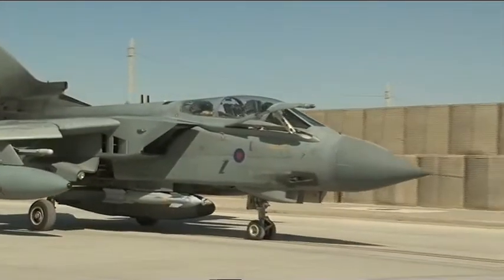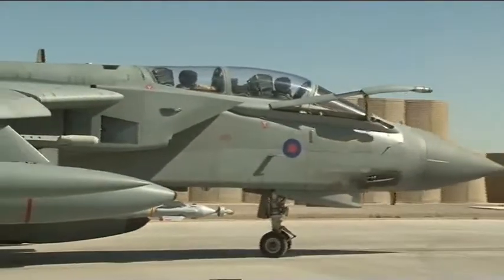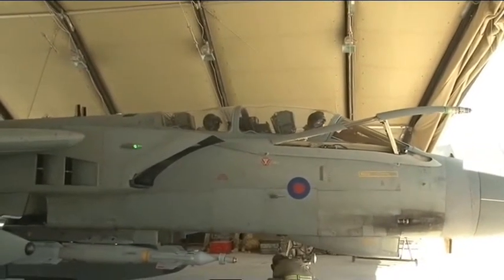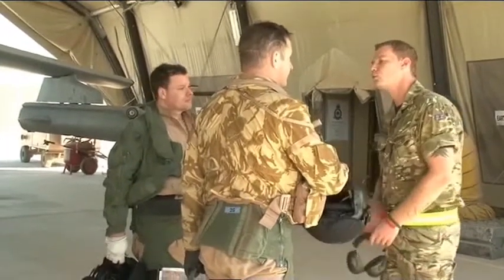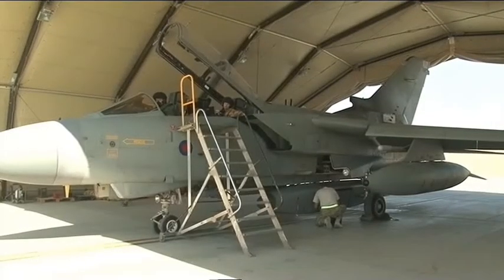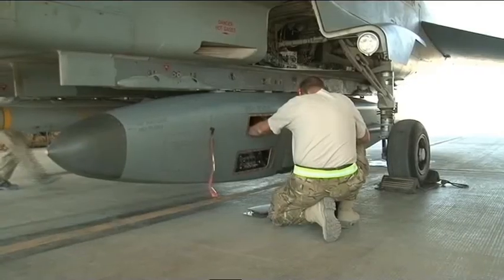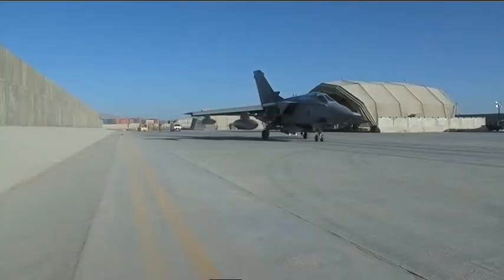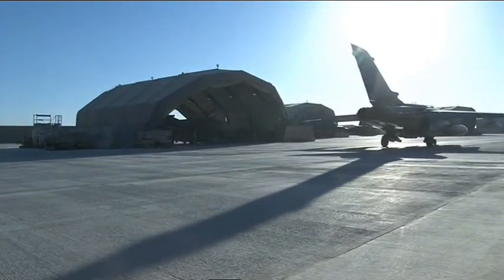The Raptor - saving lives in Afghanistan 24.11.10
A device for photographing and monitoring insurgent activity is saving lives in Afghanistan. The Raptor, which is attached to the underneath of a Tornado jet, can take photographs and record information, which is then fed back to protect troops on the ground. In the second of our three special reports from Kandahar, British Forces News reporter Lorna Ward went to meet the engineers from the Raptor detachment, to find out more about what this high-tech machine does.